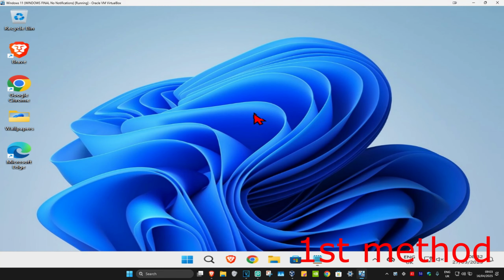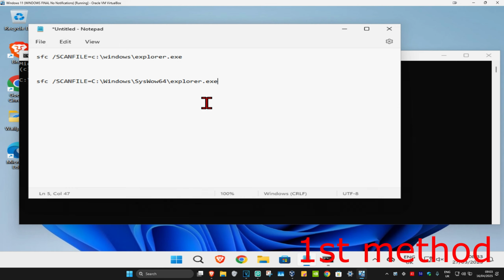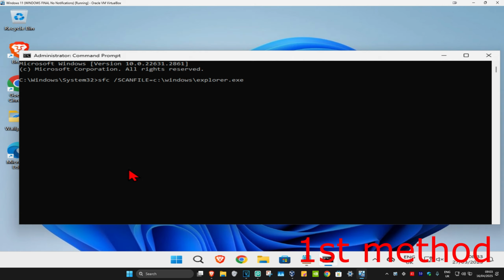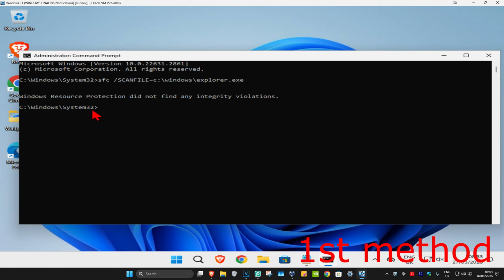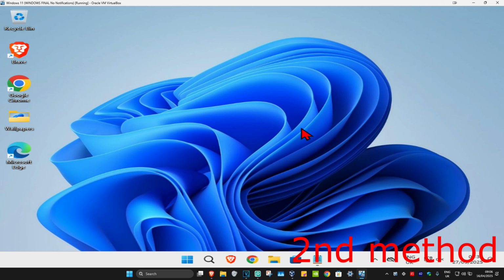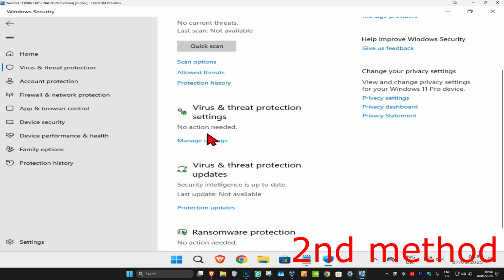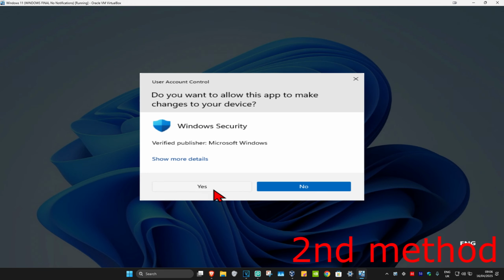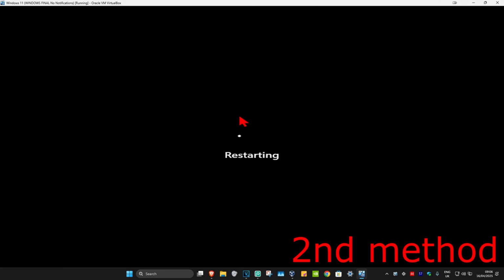How To Fix Operation Did Not Complete Successfully Because The File Contains a Virus Software Error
How To Fix Operation Did Not Complete Successfully Because The File Contains a Virus or Potentially Unwanted Software Error

In this tutorial, I’ll show you how to resolve the "Operation did not complete successfully because the file contains a virus or potentially unwanted software" error. This issue occurs when Windows Defender or other antivirus software blocks files you’re trying to access or download. I’ll walk you through the steps to safely deal with this error.

sfc /SCANFILE=c:\windows\explorer.exe

sfc /SCANFILE=C:\Windows\SysWow64\explorer.exe

Issues addressed in this tutorial:

How to bypass or unblock files flagged by antivirus software
Fixing errors when accessing or opening files
Using Windows Defender or third-party antivirus software to clear false positives
What to do if the file is safe but blocked by Windows security

This works on Windows 10 and Windows 11.